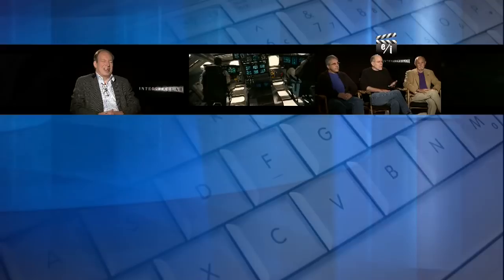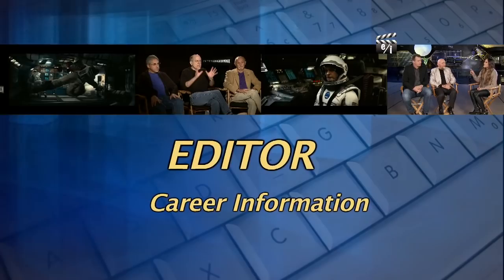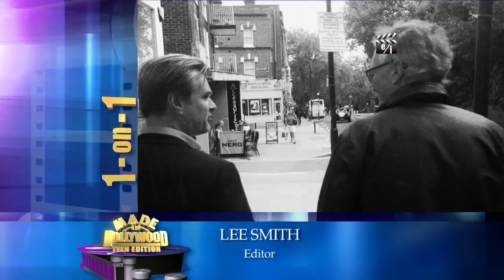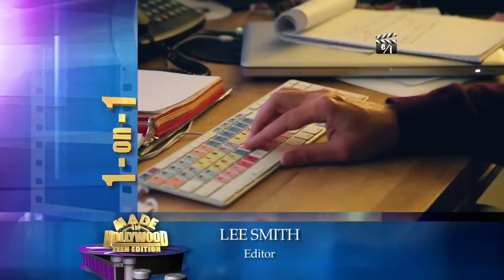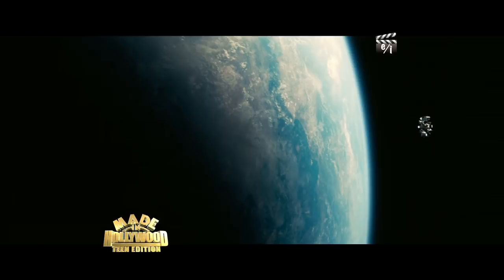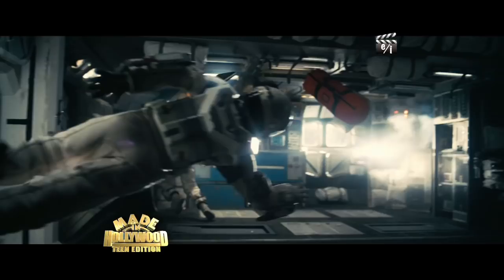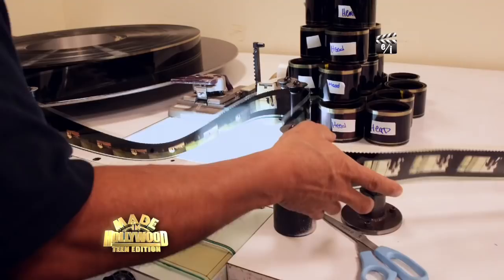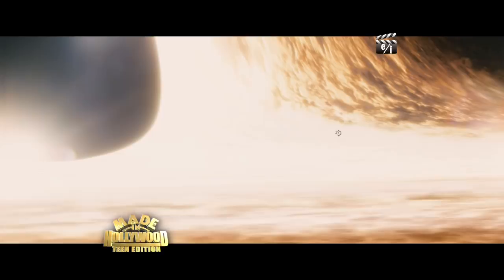'Interstellar' Editor Lee Smith on How to Edit a Scene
'Interstellar' editor Lee Smith talks about his process of putting together a scene from footage as it comes in, and how to shape the story and emotions of a movie.